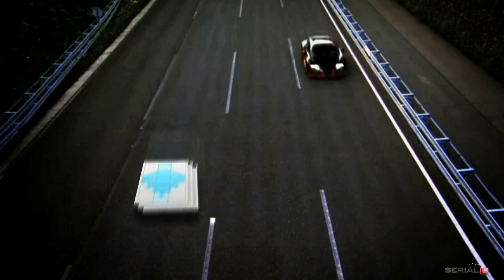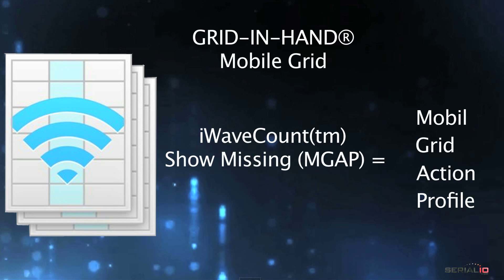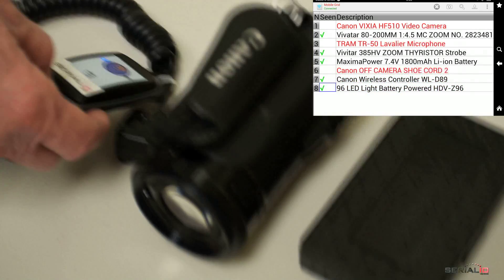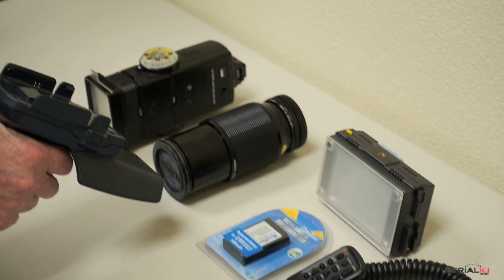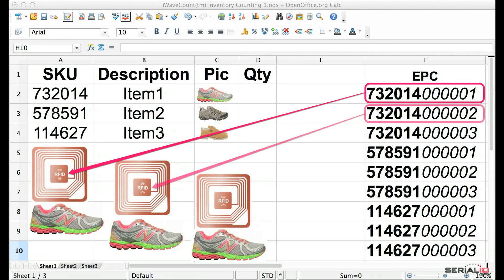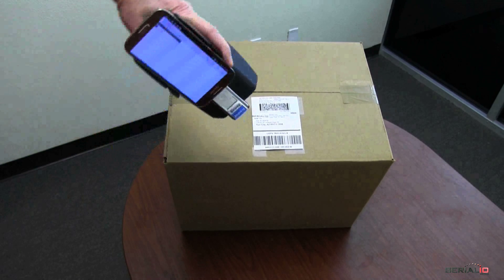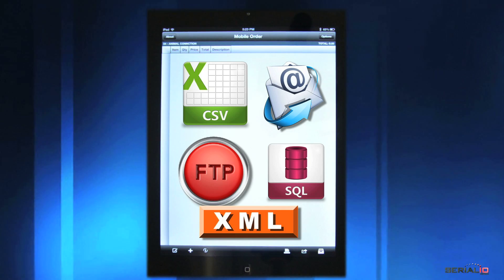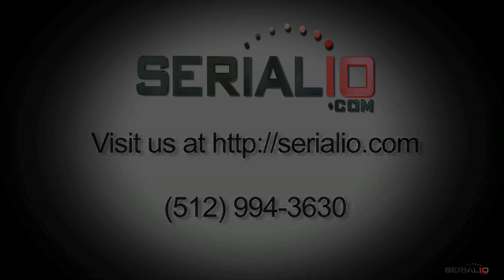Fast UHF GEN2 RFID inventory counting with Mobile Grid on Android & iOS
Are you looking for a fast RFID asset verification or inventory counting solution? GRID-IN-HAND® Mobile Grid provides an excellent choice for this task. Mobile Grid supports many UHF and NFC reader models. Here we show Mobile Grid Android using the Scanfob® Ultra-BB2i UHF [RFID GEN2] reader.
To verify assets, Mobile Grid is assigned the 'Show Missing' Action Profile ["iWaveCount(tm) MGAP 'Show Missing' Mobile Grid Action Profile]  The database [easy Excel, Open Office, CSV inventory counting, by RFID, find missing items] is loaded to the server account associated with the mobile device, then synchronized. Here a Kindle Fire HD tablet is used. [RFID UHF inventory]  Verification begins manuallyor can be scheduled [schedule inventory times, or inventory based on GPS, etc]. The Ultra-BB2i is Bluetooth connected to the mobile and used to read the UHF asset tags. Each item is checked off the list as it's found, so the user can easily monitor the progress. Once all the items are found, the user is notified. When assets are missing after the allotted time, an incomplete notification is shown, with the missing items highlighted.
This solution is available on most all Android & iOS devices, and can be used with many compatible RFID and NFC readers. Here we show the same solution using a Honeywell IP30  reader [formerly Intermec, GEN2 UHF reader]. The IP30 has longer range, and reads faster, however it's not MFi [Made For iOS] certified like the Ultra-BB2i, so can only be used on Android. Note the count can also be done with an Android device attached to the IP30 [GEN2 RFID reader] as shown with the Galaxy S4 phone [Bluetooth Android phone & Tablets]
Inventory Counting can be done many ways, depending on requirements. In this example counting is done by serialized SKU tags. This enables RFID tags to reflect individual items having the same SKU. In this example, 6 digit SKU and index values are used. With this numbering system, the database only needs SKU and count values. Mobile Grid gets the tag value from the RFID reader and uses the 6 digit SKU to identify the row, and uses the index value to count individual items. [Read EPC, TID, User Data, RSSI]
Mobile Grid also supports using Barcode readers and RFID readers at the same time. For example here the Scanfob® 2002i scans the barcode, the database indicates 7 items in the box, and items are counted with the RFID reader. [scanning FedEx, UPS, DHL tracking number then count items in box via GEN2 RFID tags]
After the count, inventory reports are easily uploaded with a simple tap on the mobile device. The report can be sent as an Excel spreadsheet or CSV file via email, posted via FTP, inserted to SQL, posted via XML-RPC, or posted to an Internet file service like box.com [integrate RFID solutions to any back office data]
Mobile Grid provides solution profiles for many needs like asset tracking, inspections, field service, attendance management, trade shows, manufacturing, tool tracking, sales, and more.